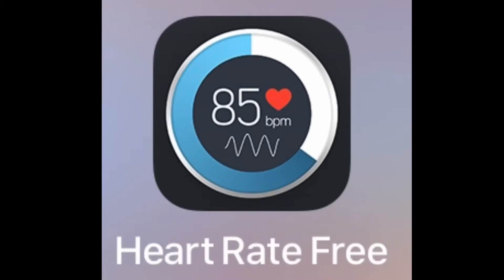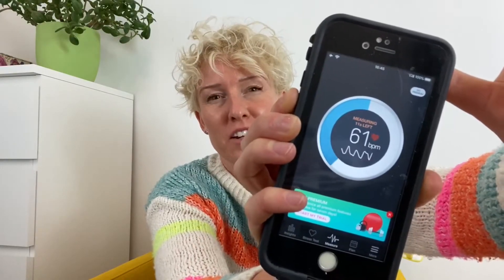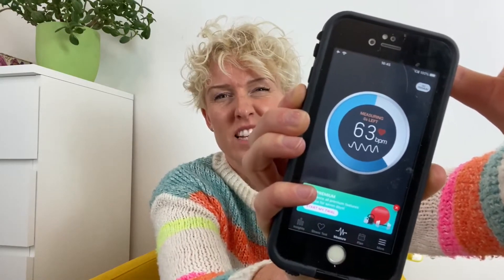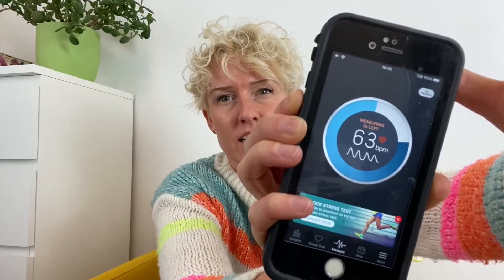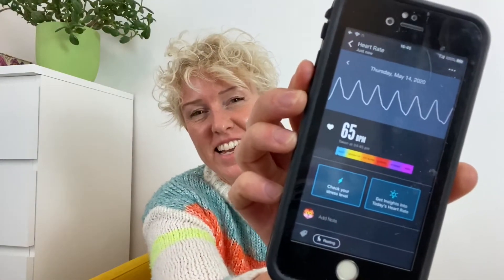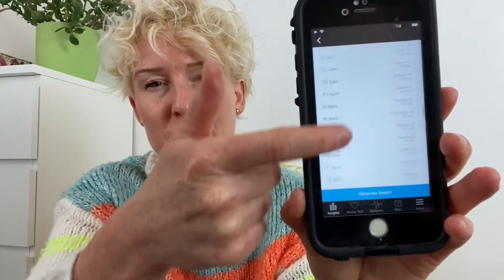Why You Should Measure Your Resting Heart Rate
In this video, I explain why it's good to measure your resting heart rate.

FEATURING:
- Heart Rate Free app

FOLLOW ME for fun & games